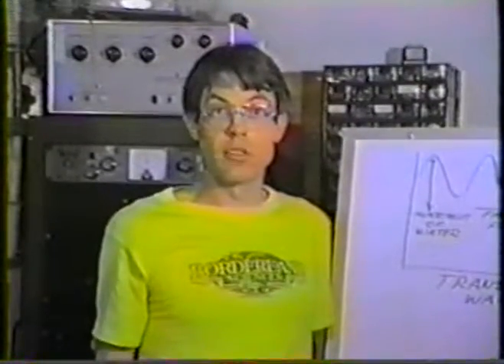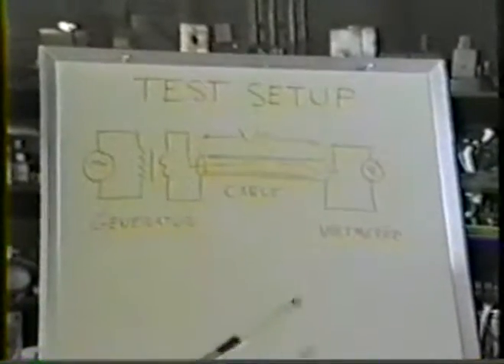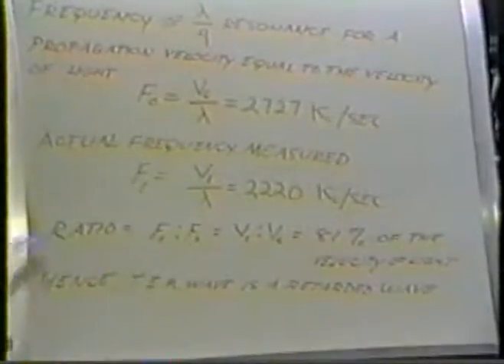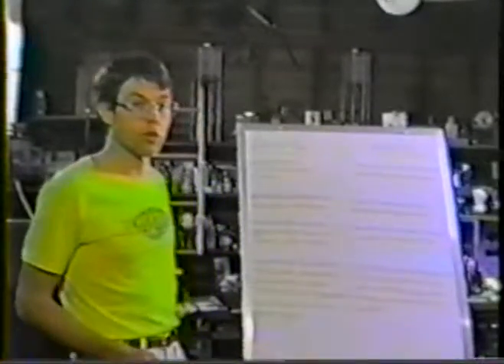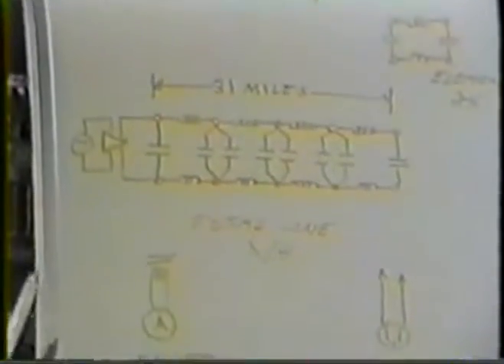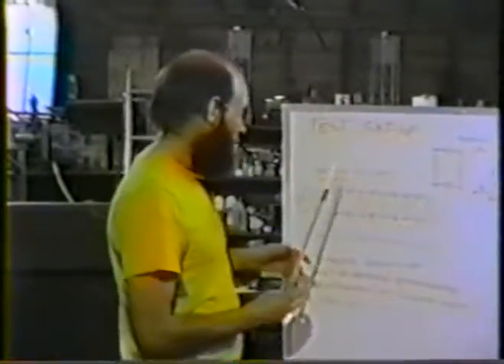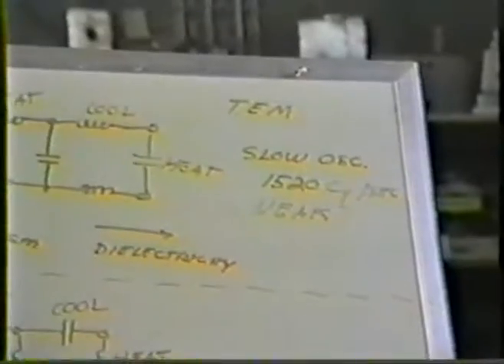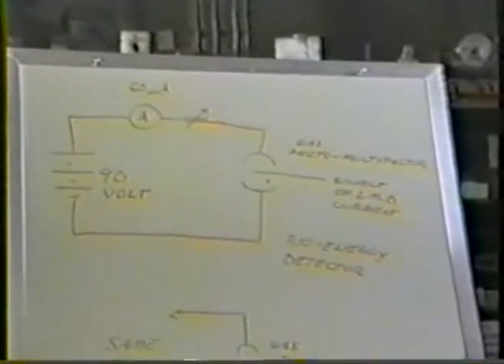Eric Dollard - Transverse & Longitudinal Electric Waves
Eric Dollard demonstrates the differences between transverse and longitudinal (electric) waves. This video is part of the Classic Energy Videos pack, available

Support the development of Tesla's technology by trying the Brave web browser